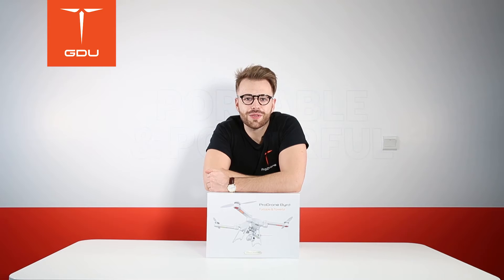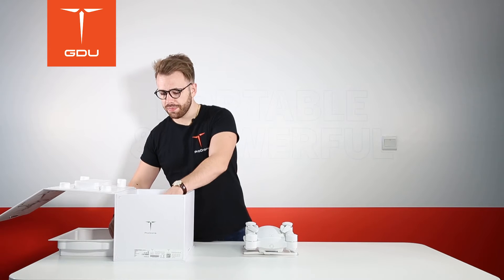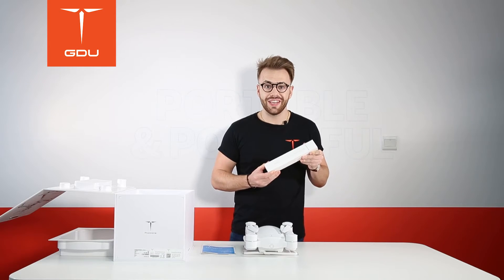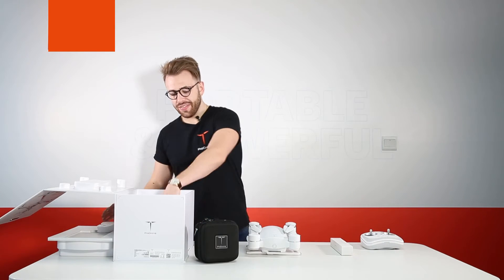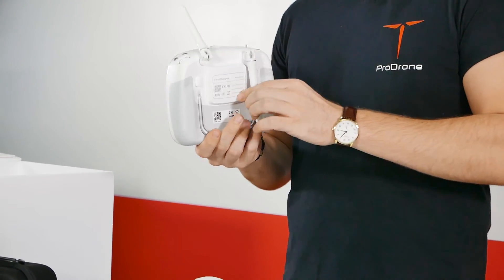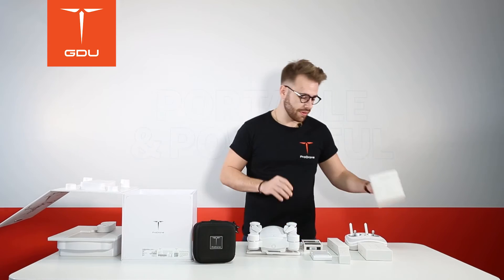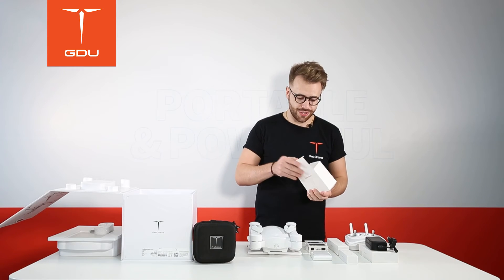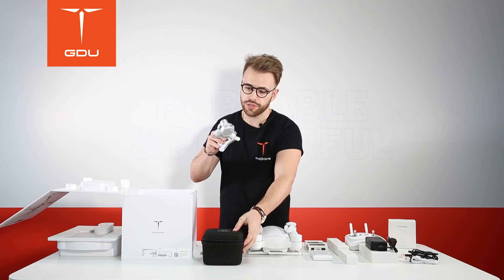GDU - Unboxing Byrd Standard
GDU / Here you can see the unboxing of Byrd Standard. The first foldable drone. The world's only portable and modular consumer drone.